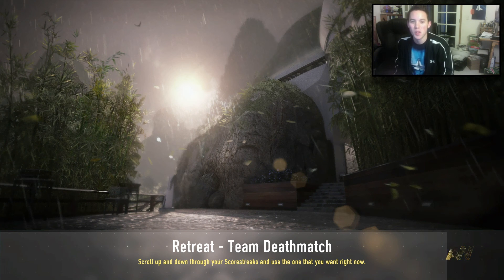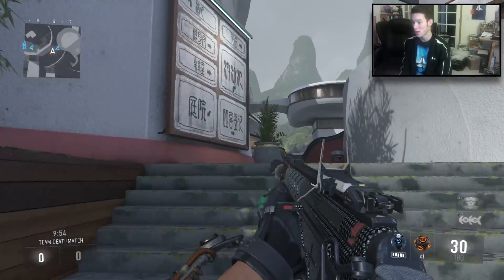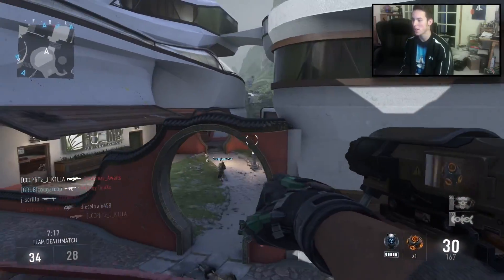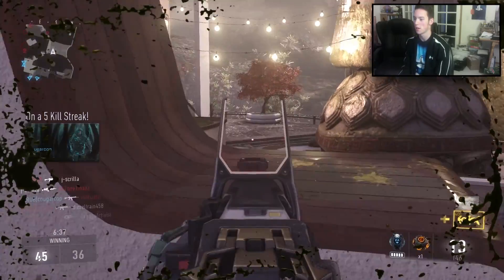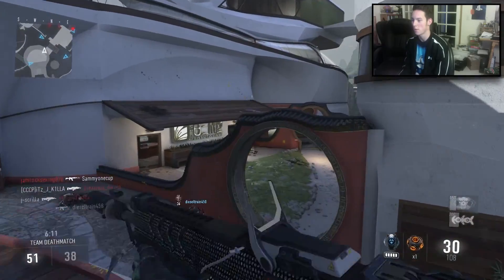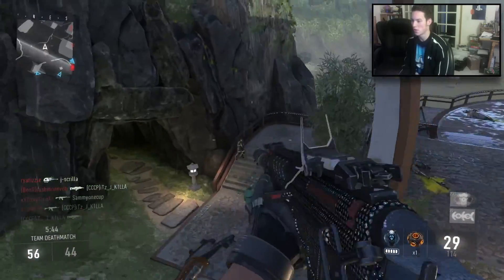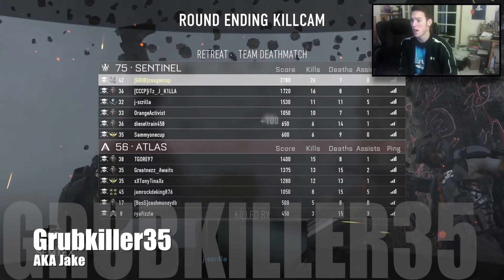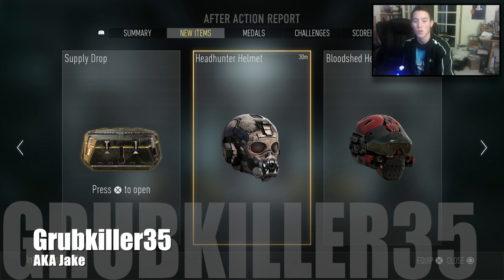Diamond?!|Call Of Duty Advanced Warfare LIVE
I really don't know how I got diamond..